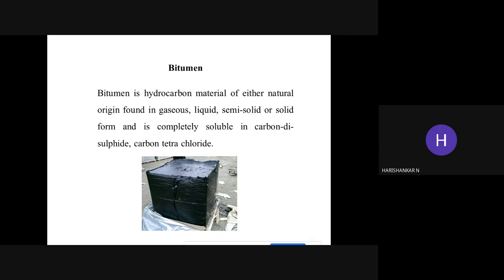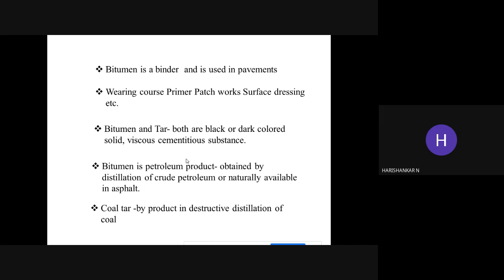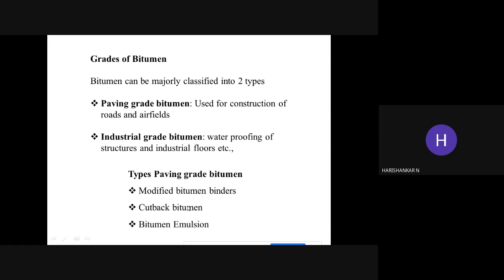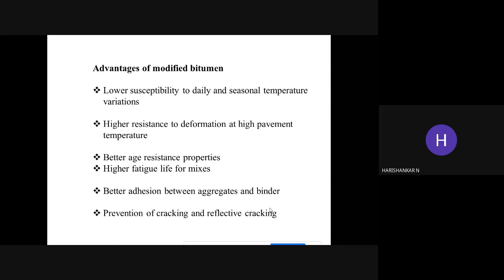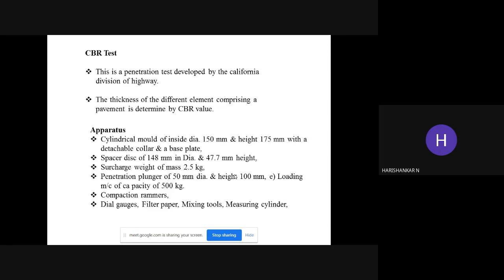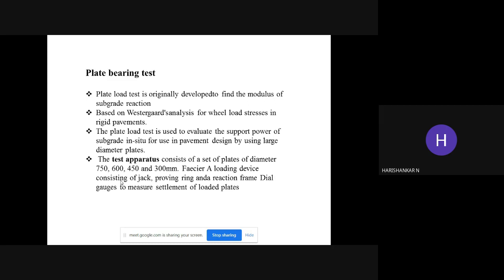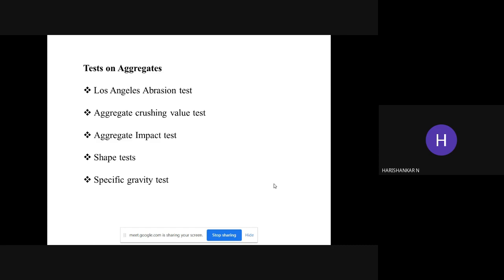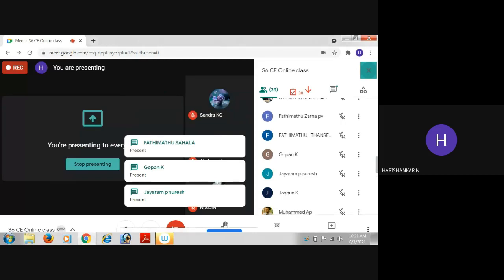STM_CE308_Mod 4_Part 7